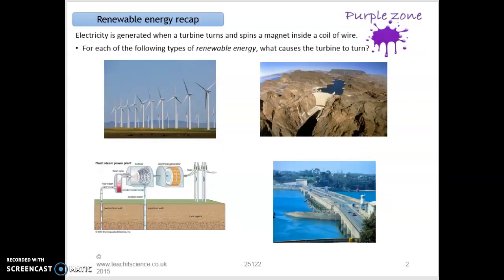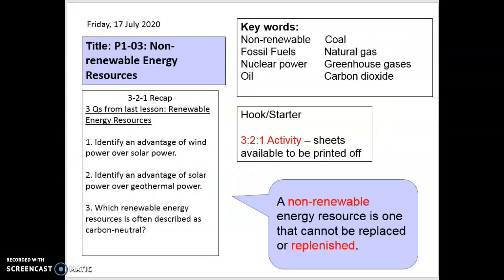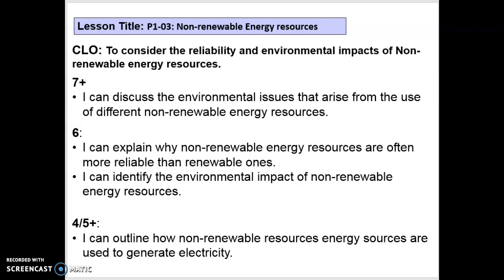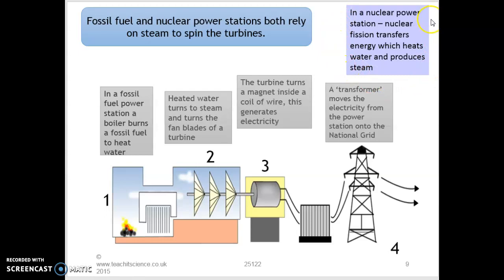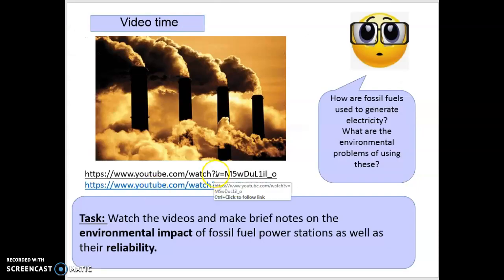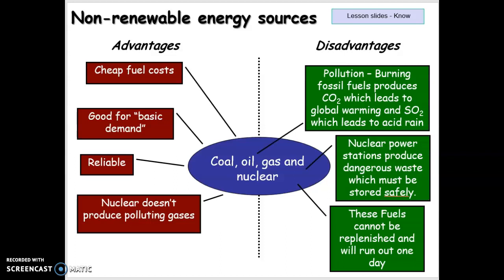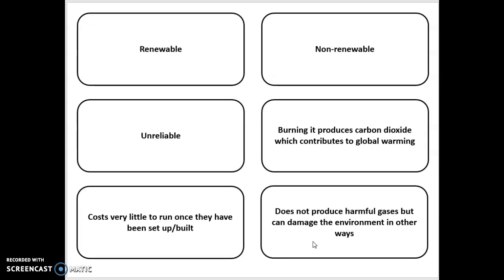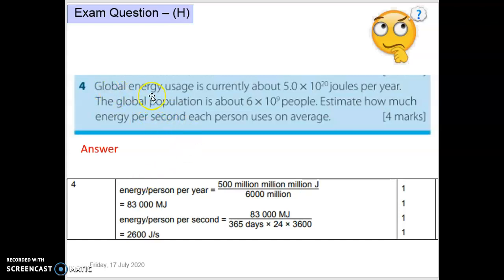P1-03 Non-renewable energy resources